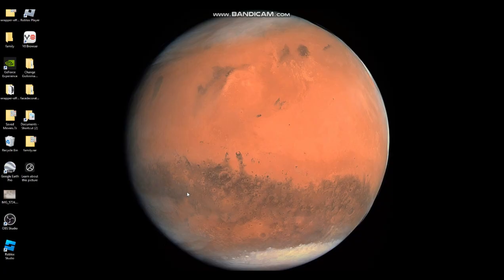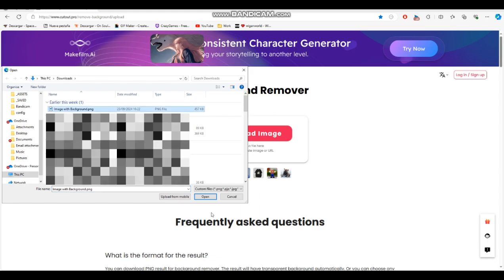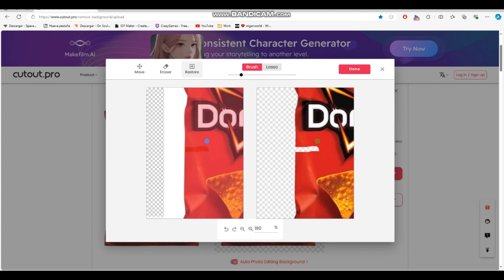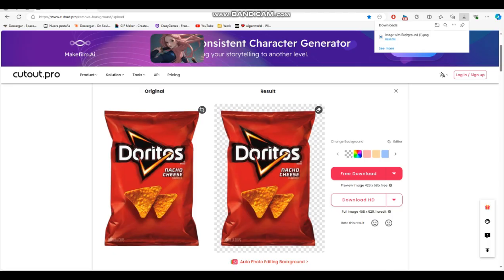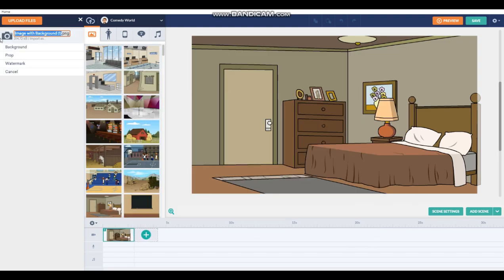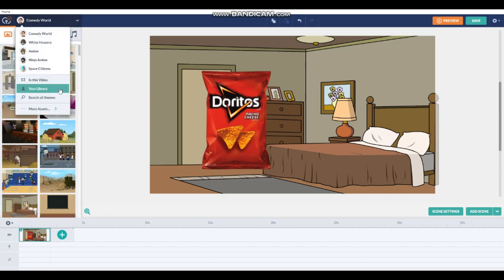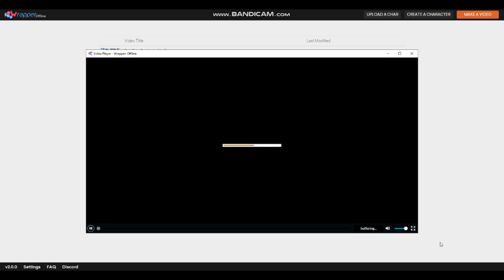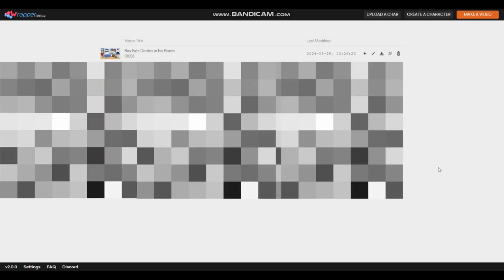How to Upload Pictures Without Background to Wrapper Offline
Learn how to Upload Pictures to GoAnimate Wrapper Offline Without a Background in this tutorial. Say Goodbye to Background Distractions and Upload Clean, Professional Pictures!

0:00 Intro
0:15 Removing the Background
1:01 Uploading the Cut-Out Image
1:57 Outro